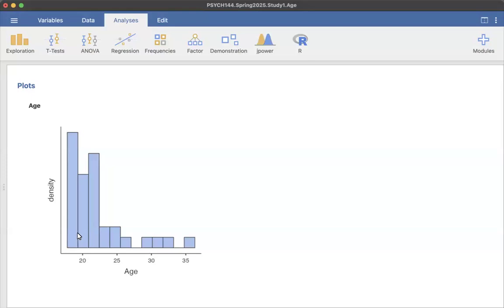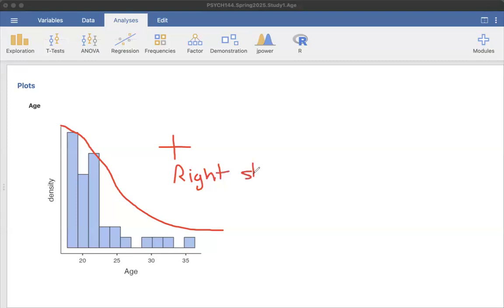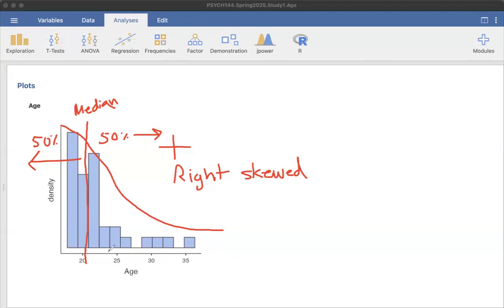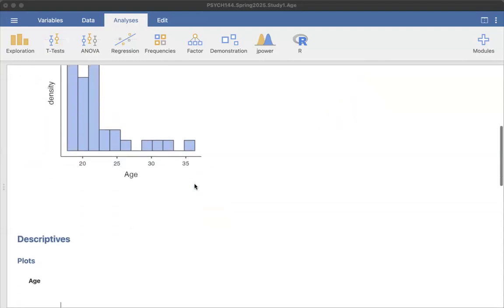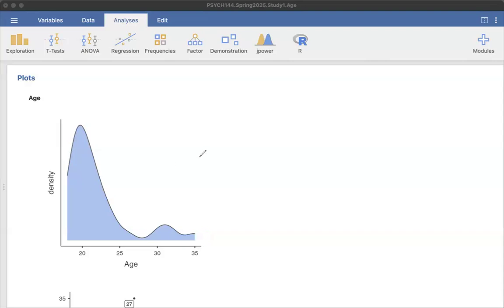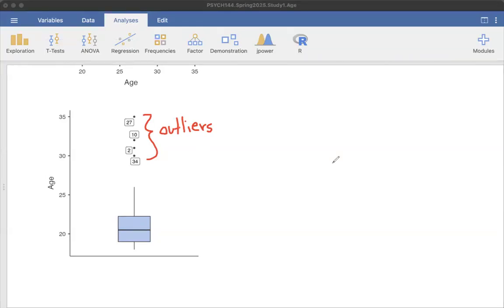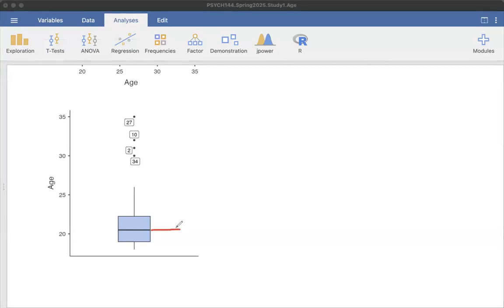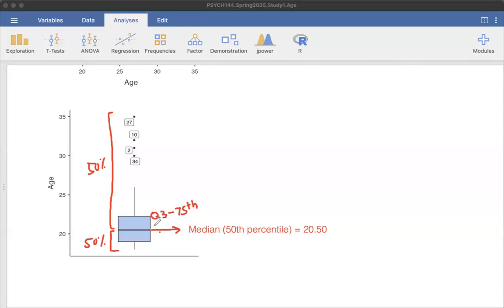Describing Continuous Variables – Interpreting Jamovi Graphs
This video uses our class-created social loafing dataset to show how to interpret the GRAPHS showing in the jamovi output for the continuous variable AGE, including a histogram, density plot, and box plot (or box-and-whiskers plot).